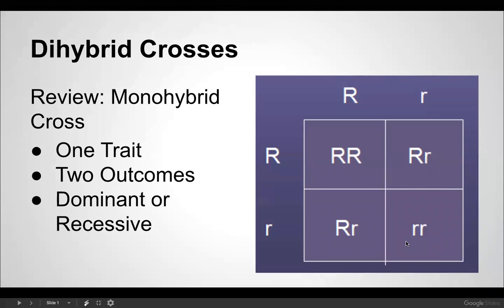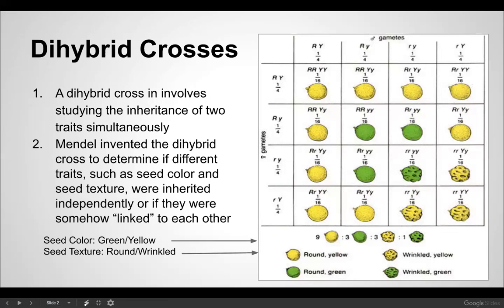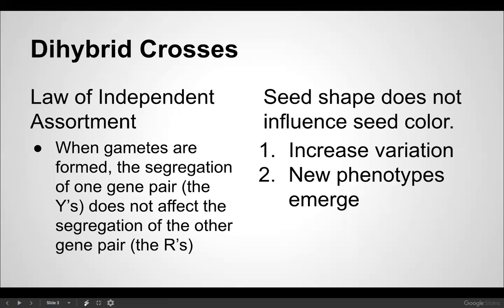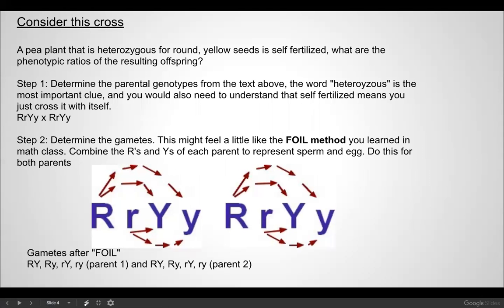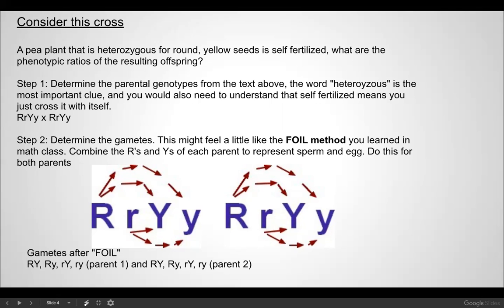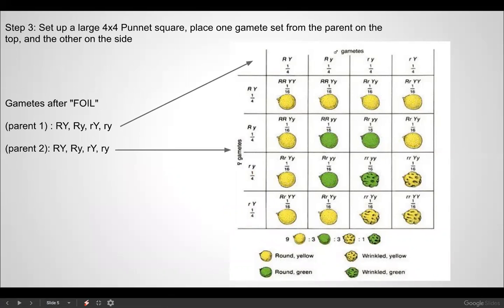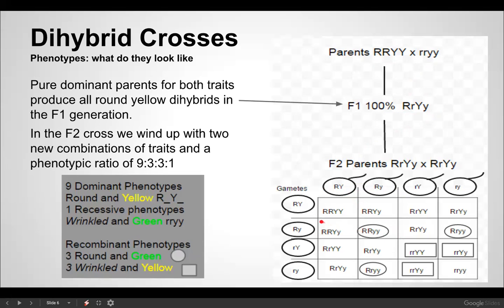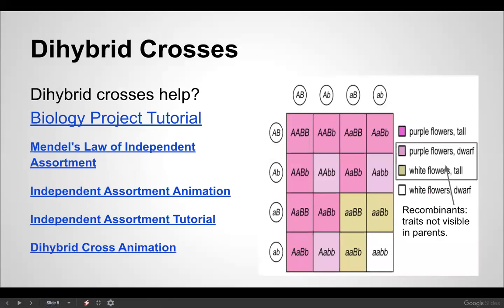Lesson 3.3: Dihybrid Crosses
How to determine the outcome of a dihybrid cross? Follow along in a step by demonstration to solving dihybrid cross problems.